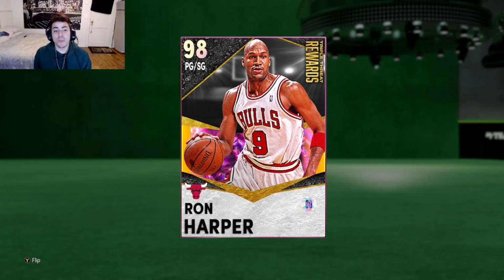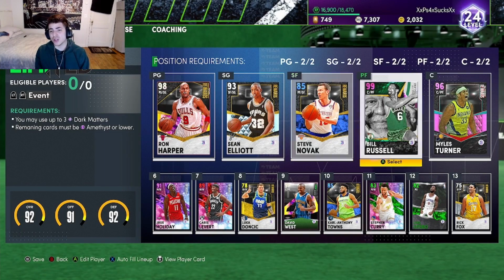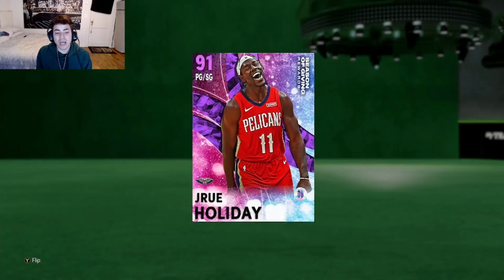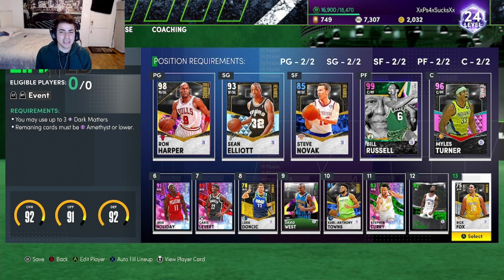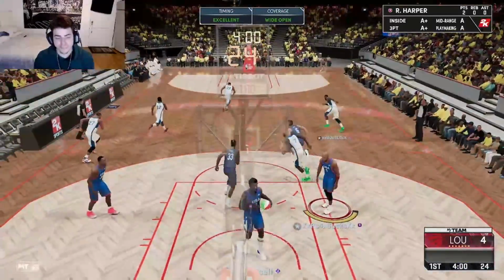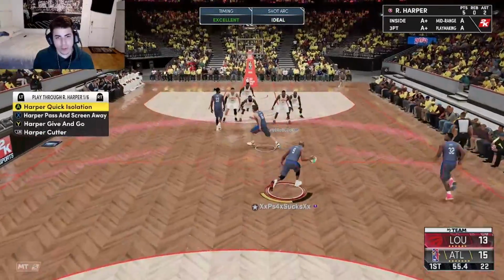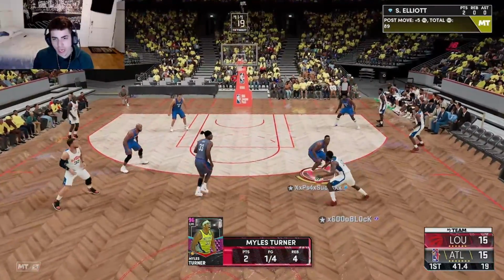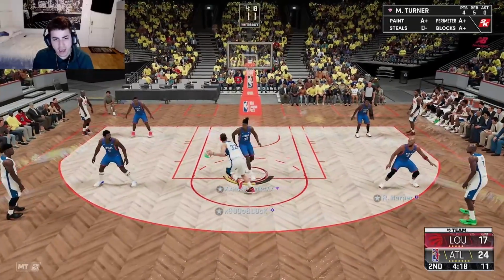I USED MY FAVORITE CARD AT EVERY TIER IN NBA2K21 MYTEAM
I USED MY FAVORITE CARD AT EVERY TIER IN NBA2K21 MYTEAM. In todays video I used a card from every tier in the game. Some the tiers are like sapphire, ruby , diamonds, and Dark matter cards. I showed you the lineup before the game and why I chose them over everyone else in that tier. This game of unlimited was so fun to play because it was really competitive.

Battle pass Level 40 Kevin Durant
Ascension Reward Kobe Bryant
Limited reward Dirk Nowitzki
Unlimited reward Kareem Abdul Jabar
New season 10
Nba2k22 myteam
nba2k21 myteam
GOAT Cards
Invincibles

Content Creator that inspired me to do Youtube:
Shake4ndBake , Jesser , JesserTheLazer , CashNasty , CashNastyGaming , LSK , Caldy , Chris Smoove , Jay Canada, Jiedel , Troydan, CarlosStory, DBG , Killzamoi